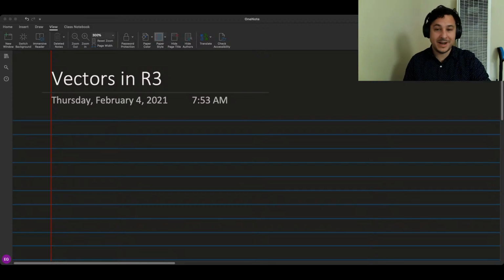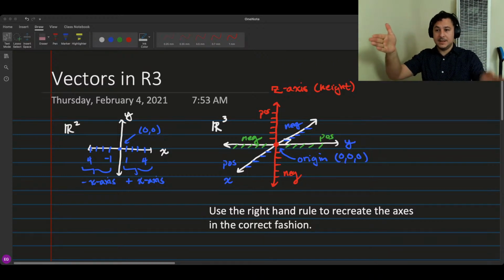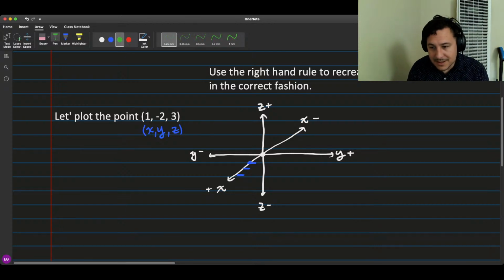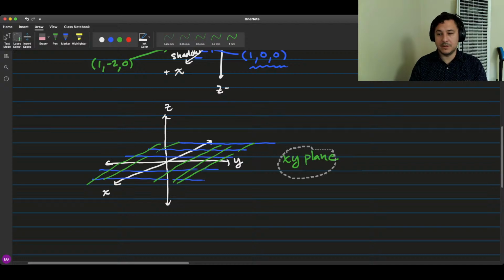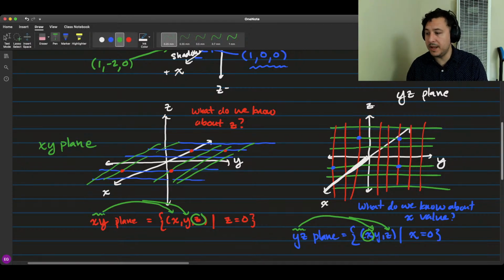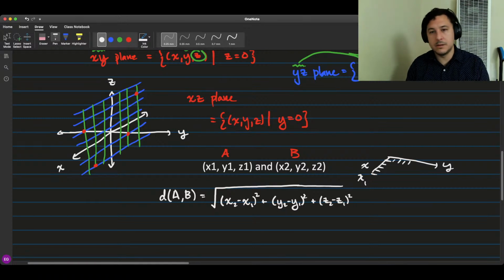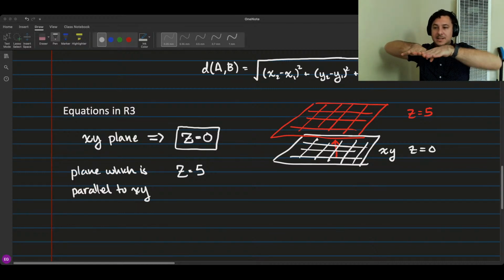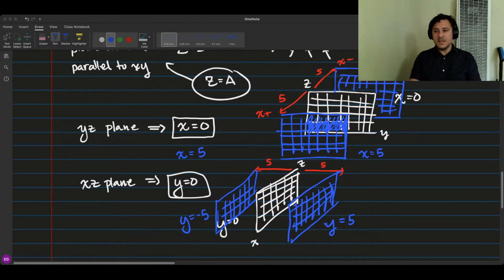101C Content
2-2 Vectors in R3 or three dimensions